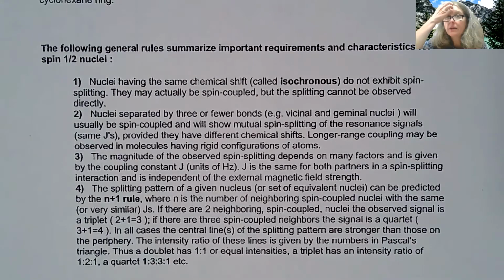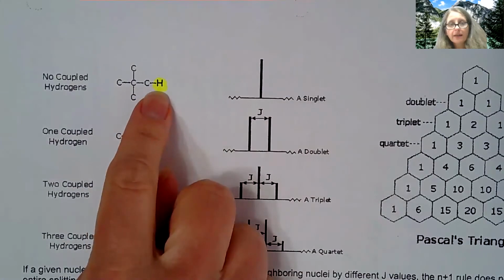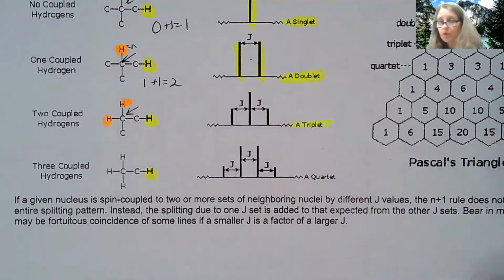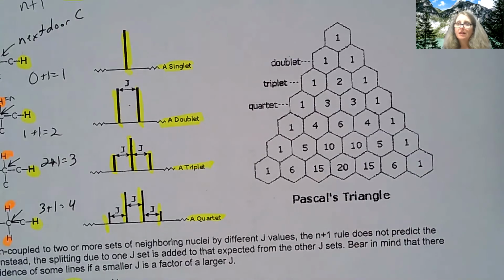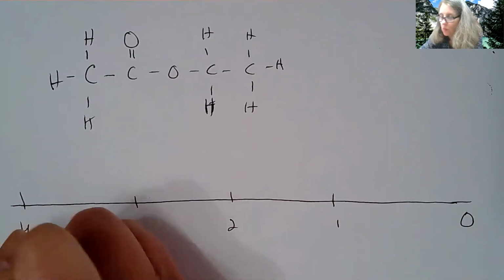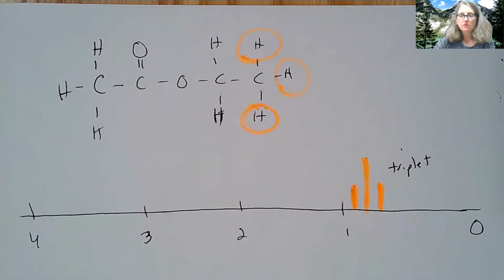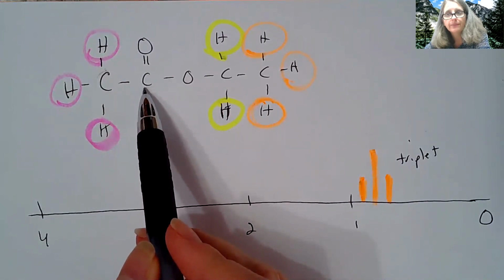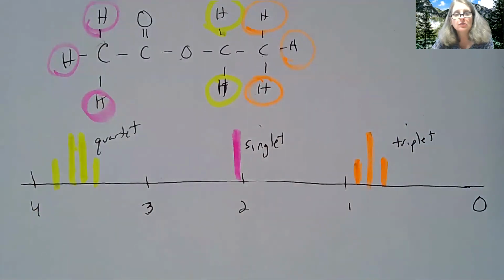Spec NMR Notes Part 3: Splitting Pattern